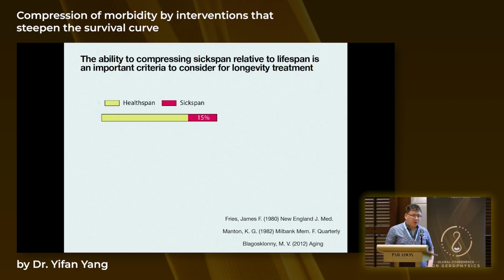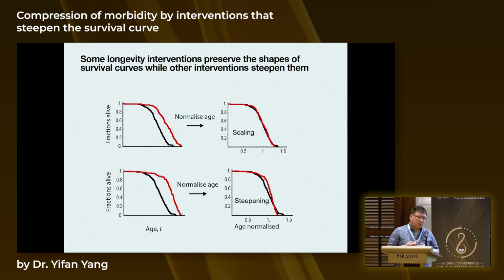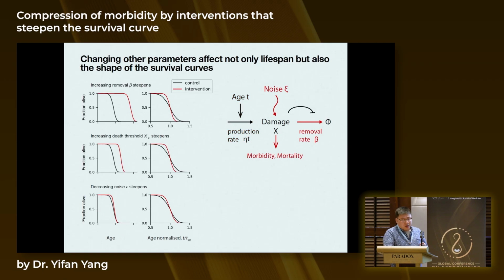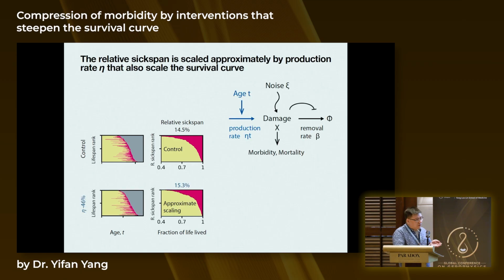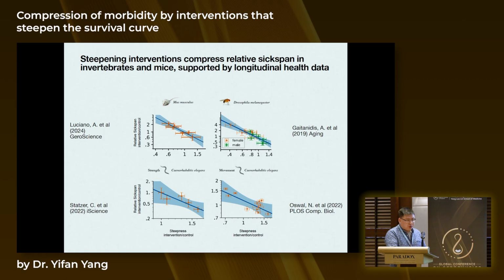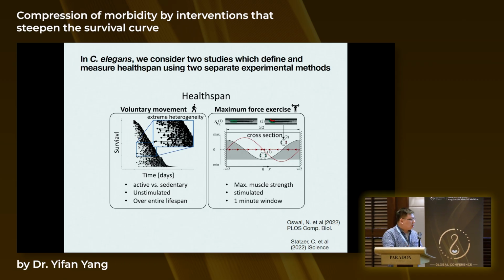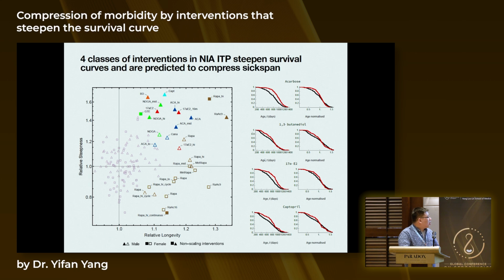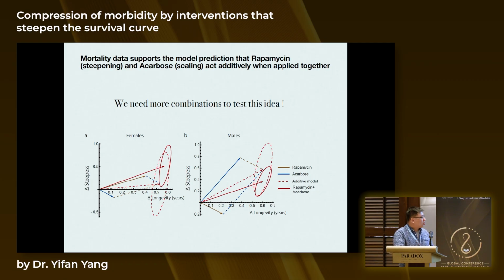Dr. Yifan Yang: Compression of morbidity by interventions that steepen the survival curve